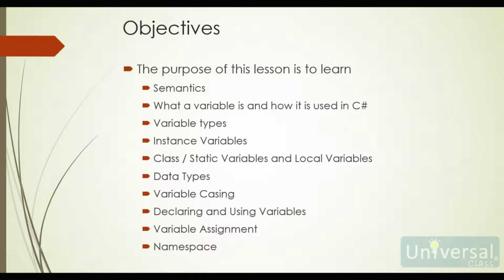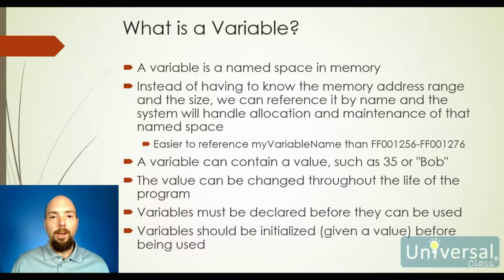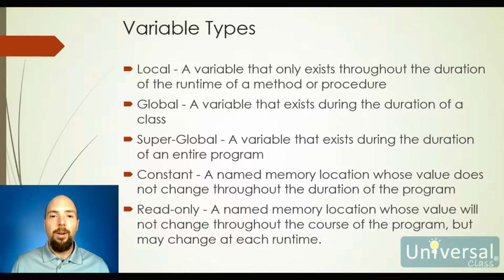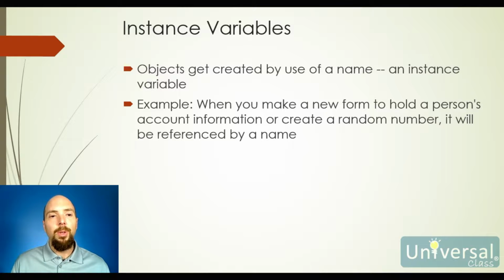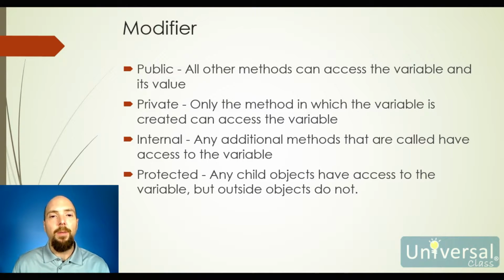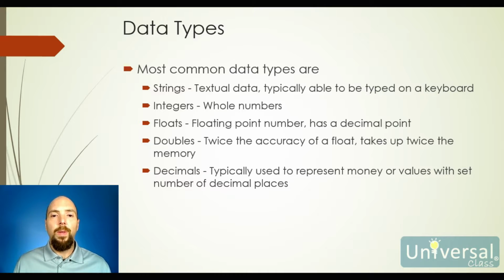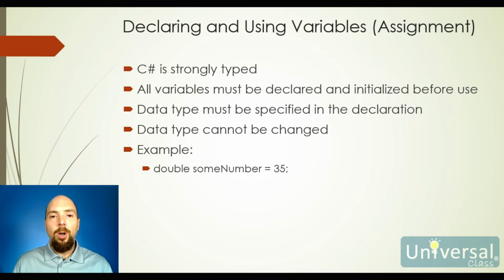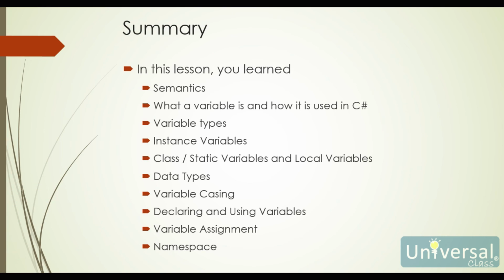Lesson 2: C# Language Structure and C# Variables - C# Programming Course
The C# language is made up of variables and data types. Variables hold your values. You can either store that value in a database or display it to the user.